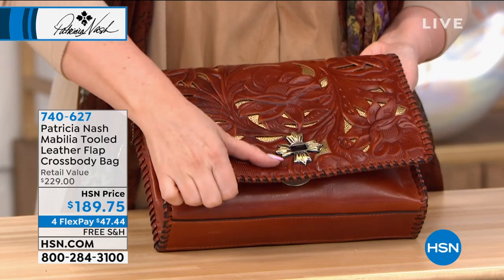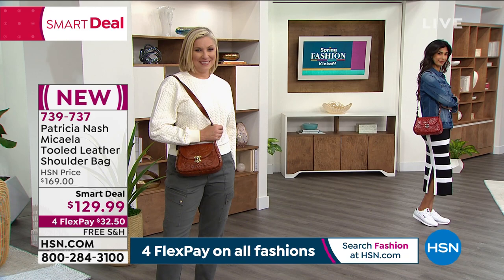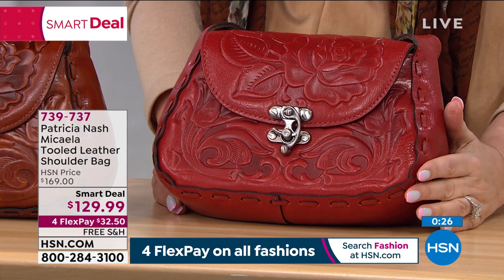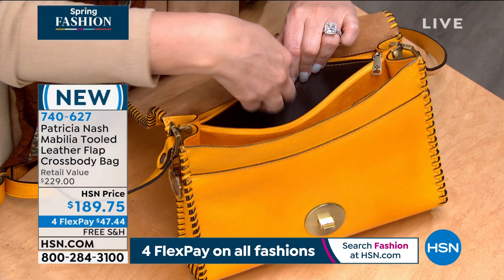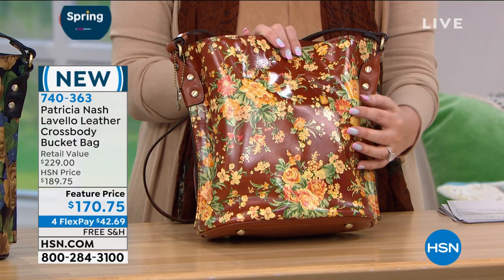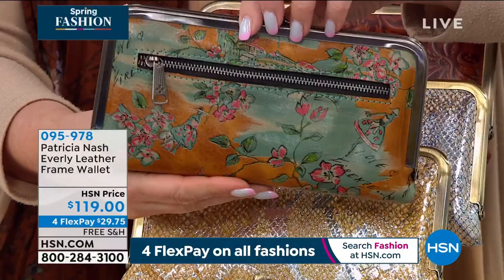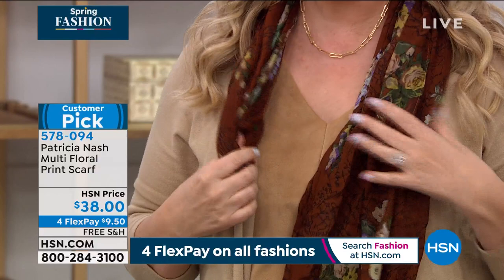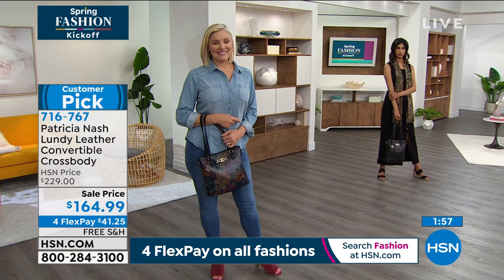HSN | Patricia Nash Handbags & Accessories 03.11.2021 - 05 PM